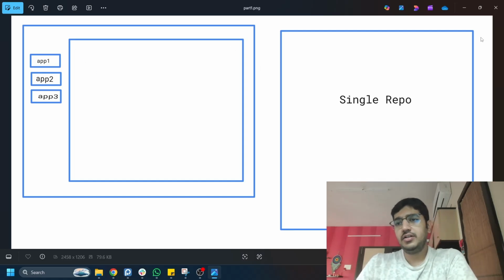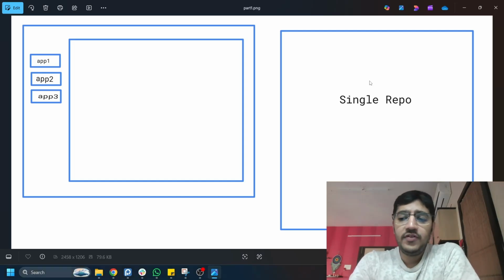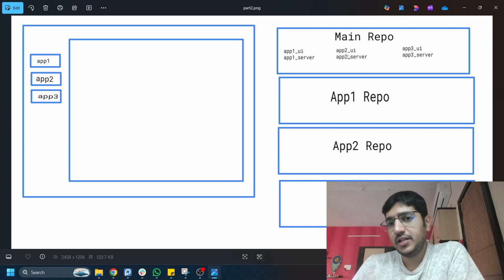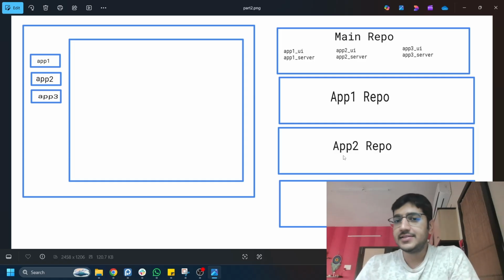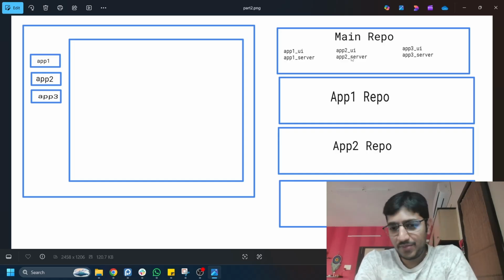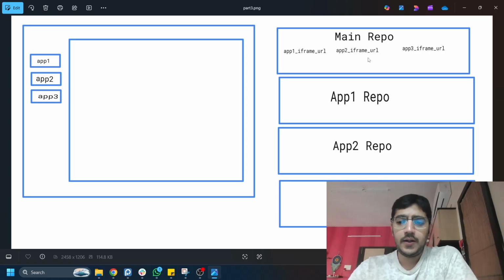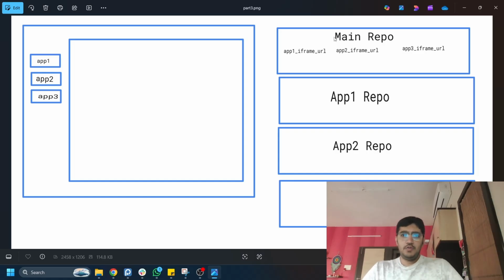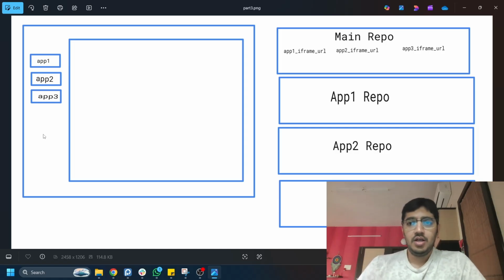Scaling Shiny Apps: Real-World Architecture from Production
Scaling Shiny apps doesn’t have to be painful. In this video, I walk through a real example of how we manage large Shiny apps at work—covering structure, scalability, and maintainability.